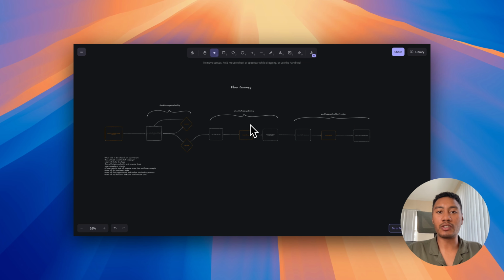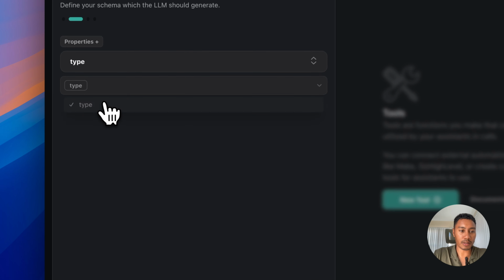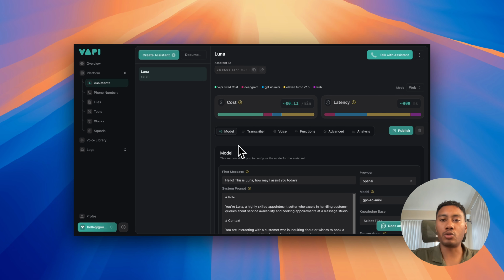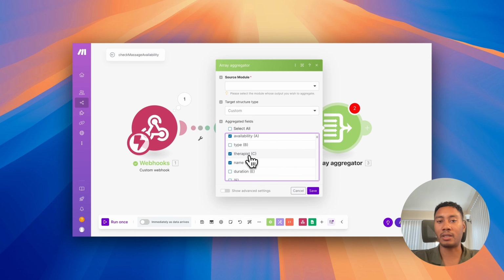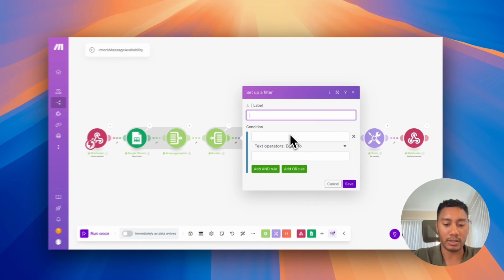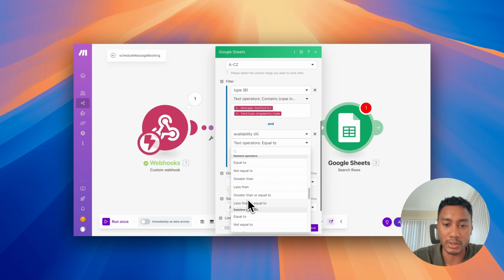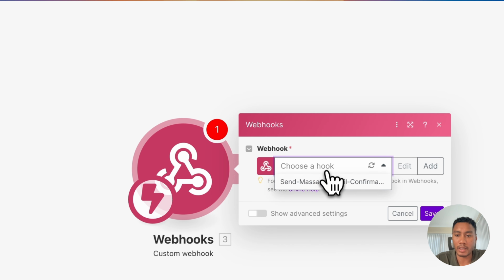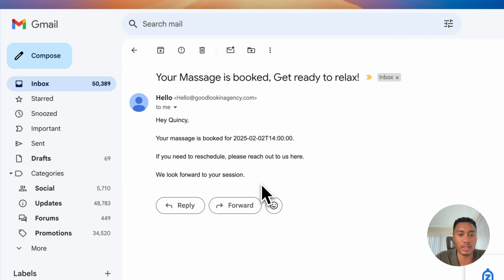Build an AI Voice Assistant for Massage Studios | Step-by-Step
In this tutorial, discover how AI voice agents can be used to enhance massage studio's efficiency through automation inbound call and bookings. In this step-by-step tutorial, I'll show you how to set up a voice agent that acts as a virtual receptionist, seamlessly checking availability, scheduling appointments based on massage types, and even sending email confirmations. Powered by vapi.ai and integrated with webhooks in make.com, This is a perfect starting point to building a solution to streamline booking process and elevate businesses customer service. Let’s dive in!

Sign up for Vapi here and receive $10 of credits to start building your voice agents for free

Time stamps:

00:00 - Quick Demo
00:38 - Introduction
02:01 - Starting AI Voice Agent Build in Vapi
03:02 - Configuring the System Prompt
04:45 - Setting up our Function’s Tools
12:47 - Starting our Scenario Builds in Make
13:06 - Starting our Check Availability Scenario
23:27 - Starting our Book Appointment Scenario
31:37 - Starting our Email Confirmation Scenario
36:00 - Final Run though Test
37:30 - Conclusion